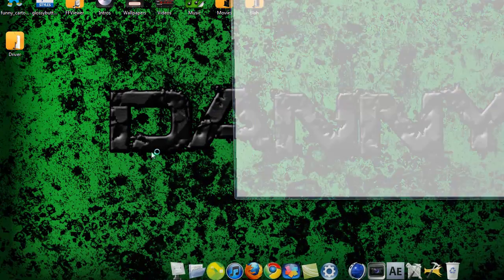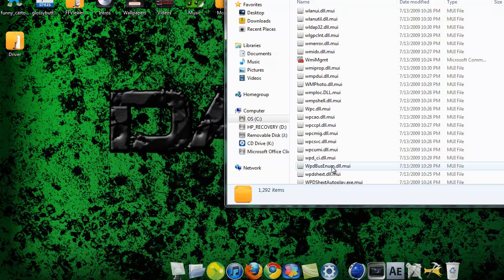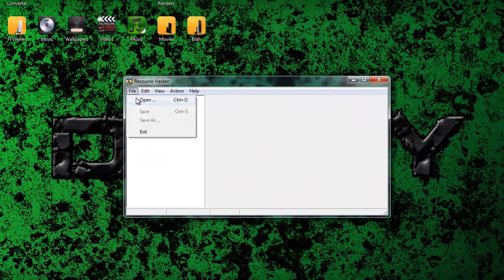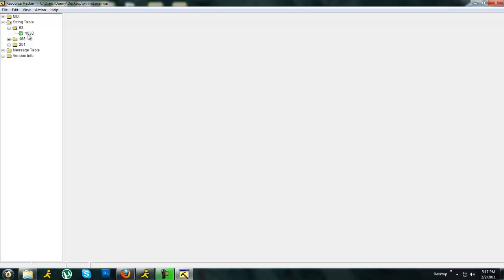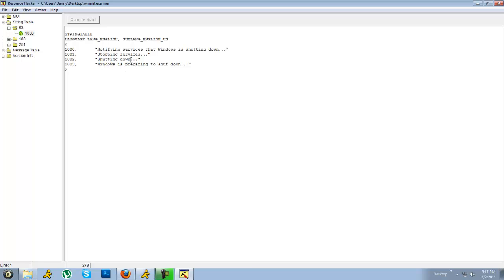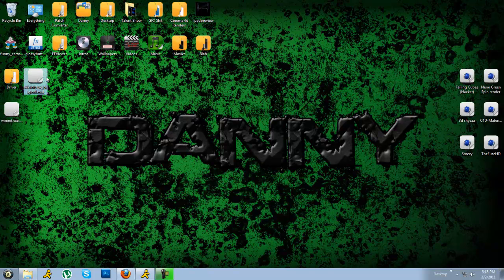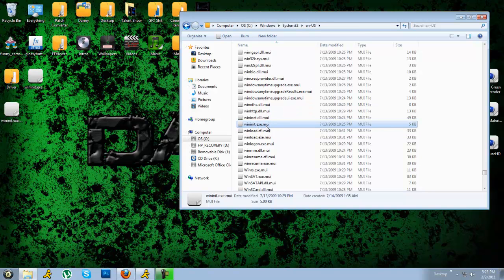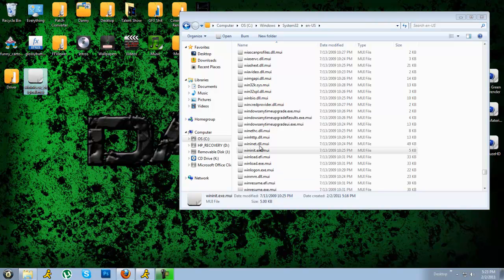How to Change the "Shutting down" Text Message at Shut Down in Windows 7 and Vista